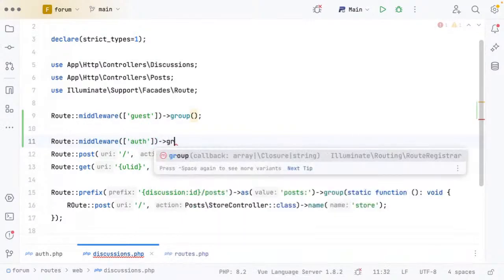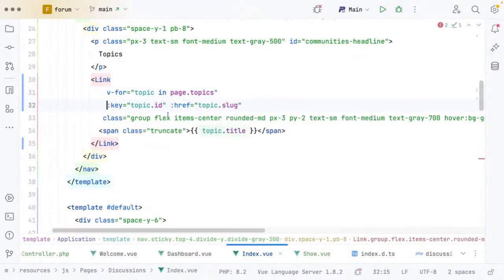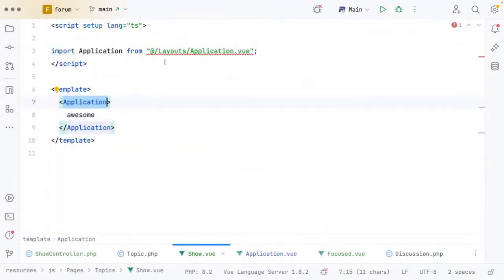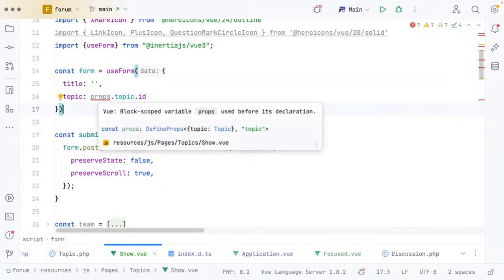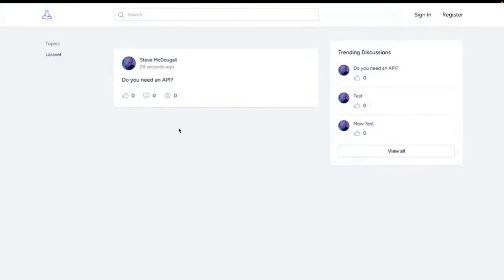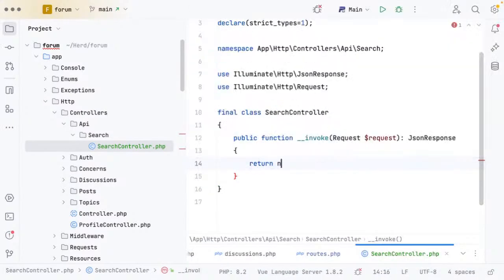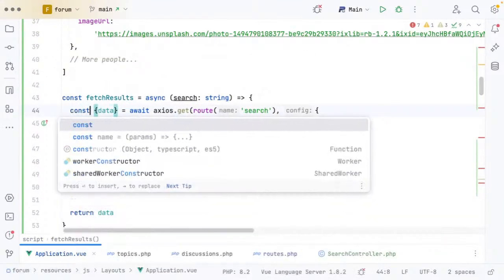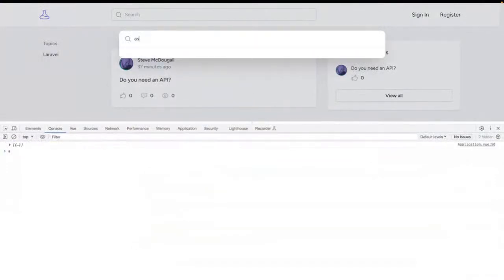Building a Forum - Getting chatty in the forum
Join me as I start building the project we will cover for our "Clean Code in Laravel" series. This will be a walk-through of building up a forum as a standard Laravel application in advance for the Clean series.

I have recently joined the team at Trebble where I am part of their DevRel team to help them promote and share their API mission control platform.